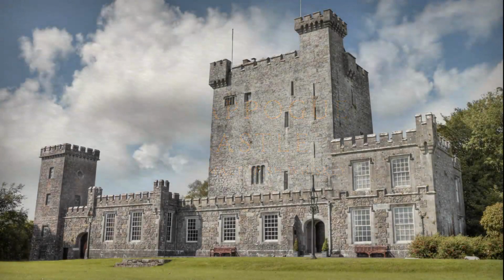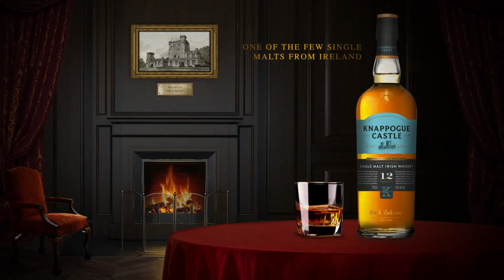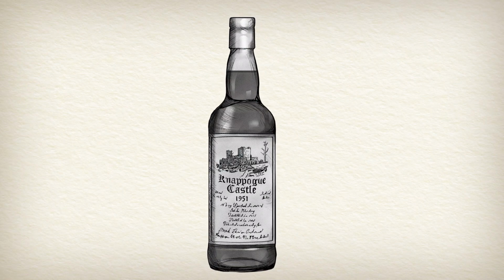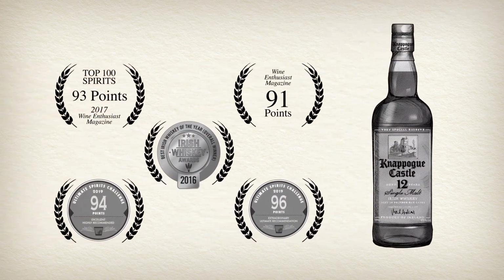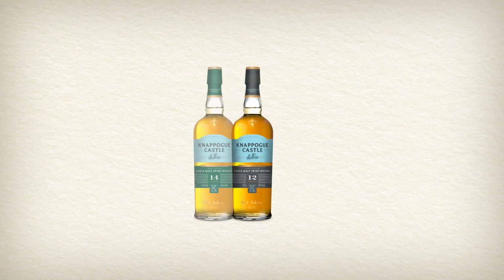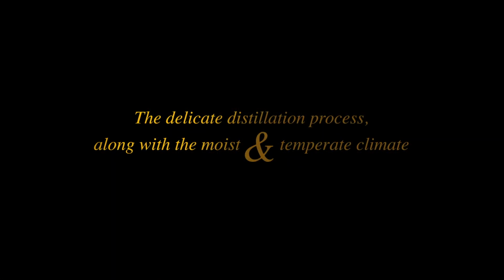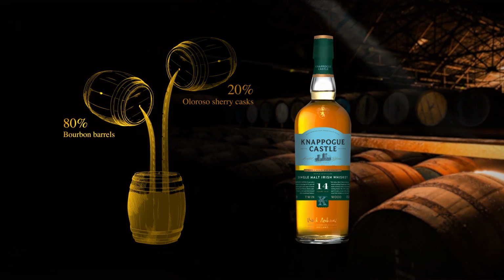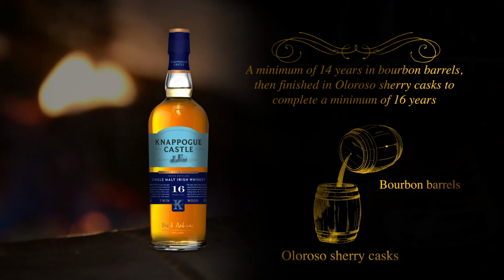Knappogue Castle Whiskey